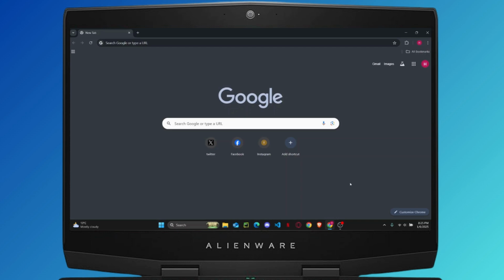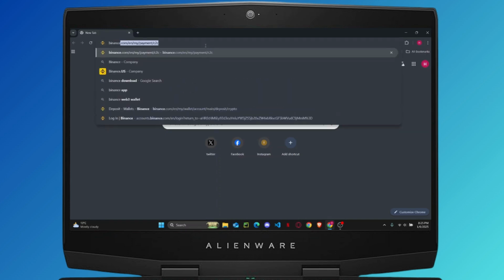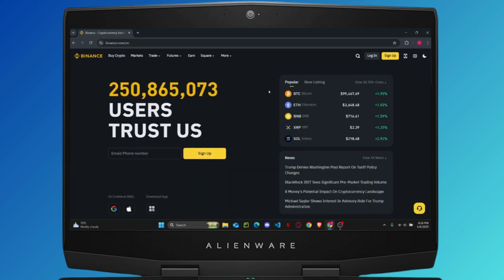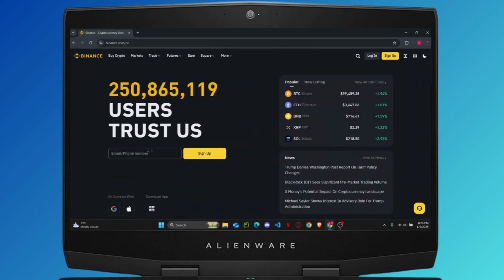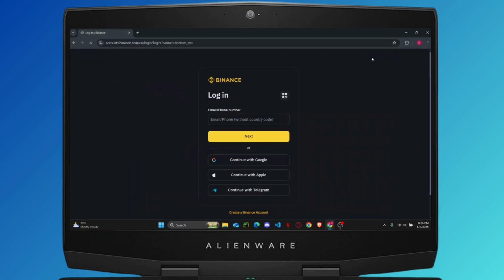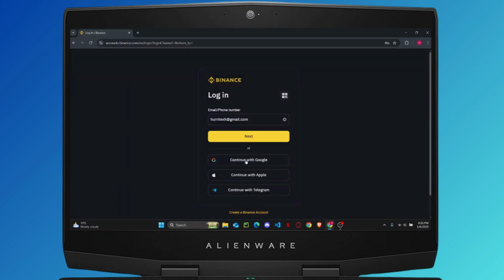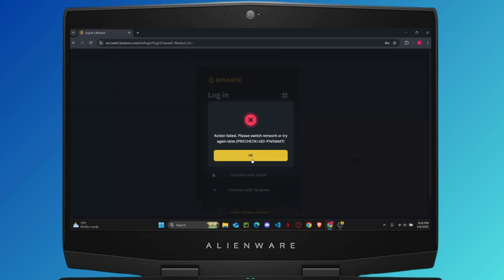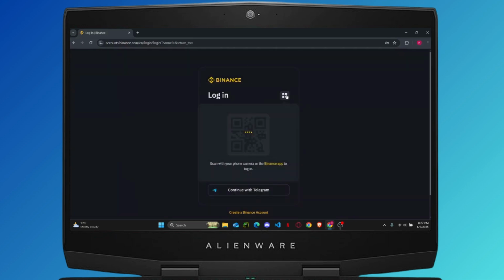How to Login Binance Account on PC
Learn how to easily log in to your Binance account on your PC with this step-by-step guide. Whether you're accessing your Binance wallet, registering a new account, or logging in from a desktop, this tutorial has you covered!

In this video, you'll discover how to log in to your Binance account on a computer, including how to register for a new account and access your Binance wallet from a desktop.

0:20 Step 1: Accessing the Binance Website
0:45 Step 2: Logging in to Your Binance Account
1:05 Step 3: Troubleshooting Login Issues